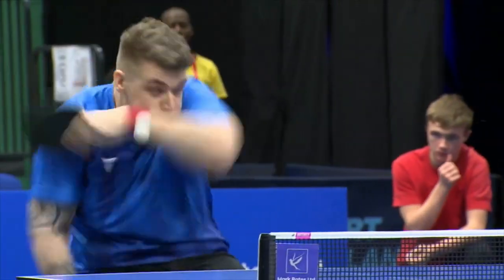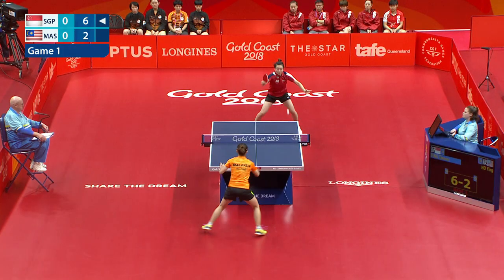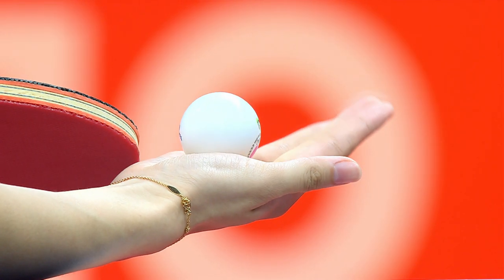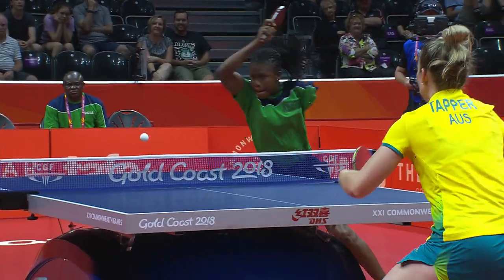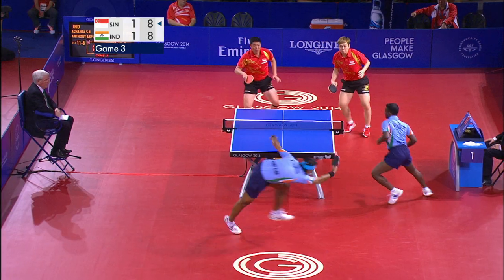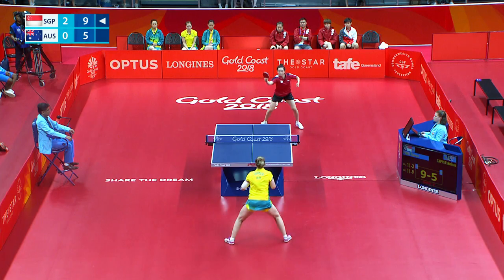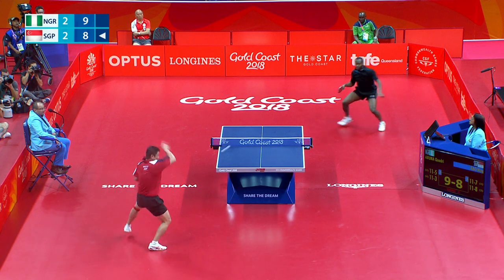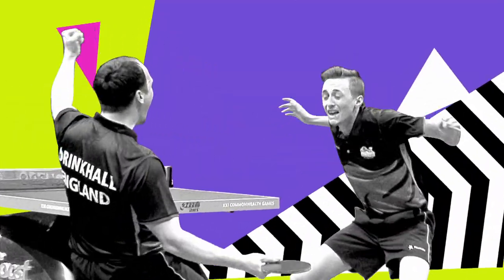Table Tennis - B2022 Sport Explainer Video